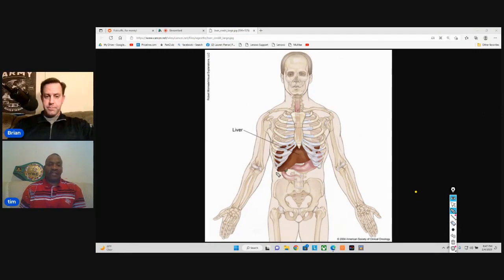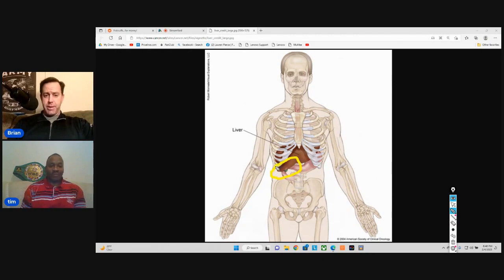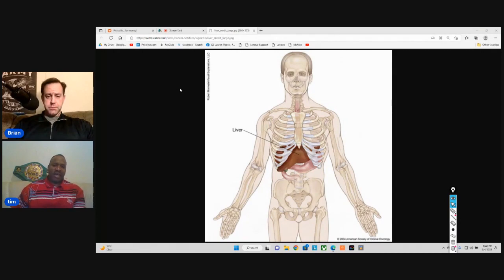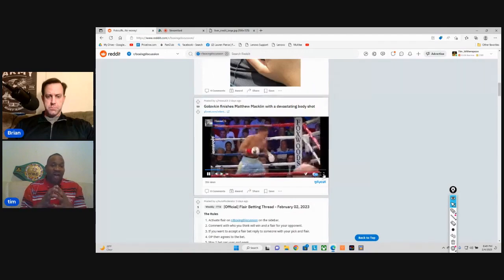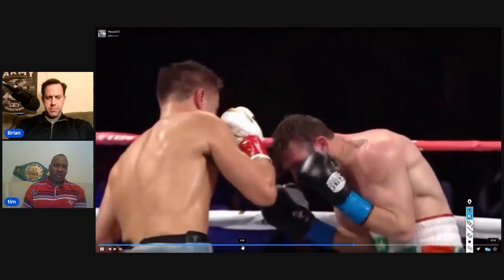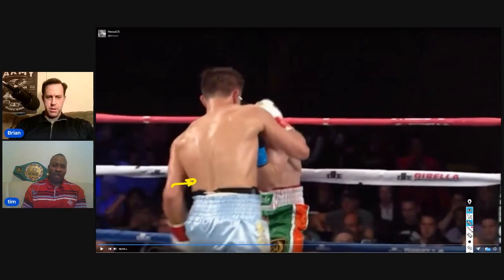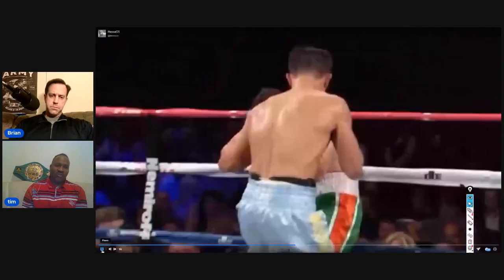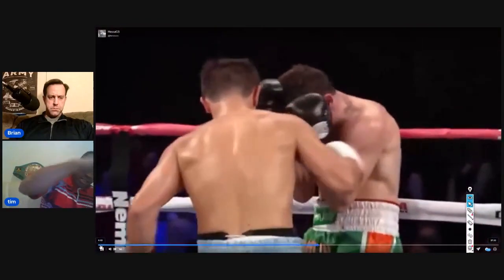UNDERSTAND THE LIVER PUNCH & DROP ANYONE | Terrible Tim Witherspoon